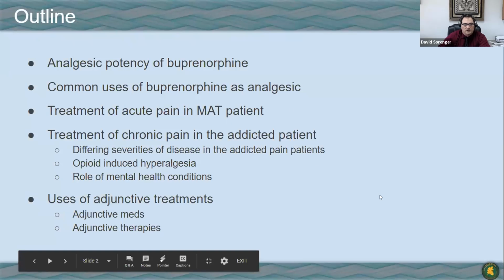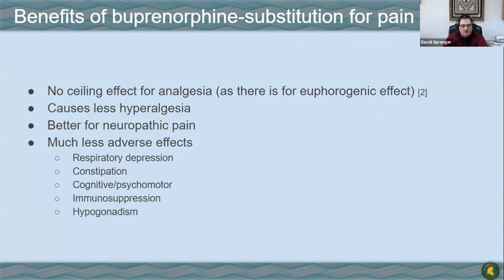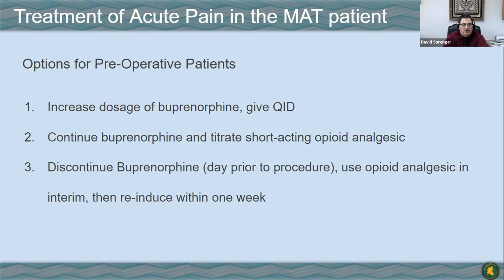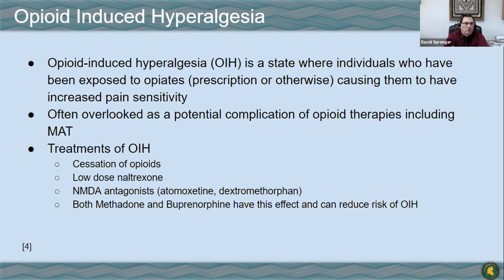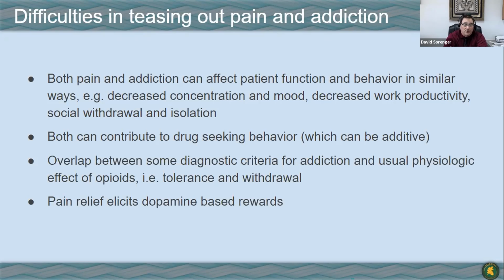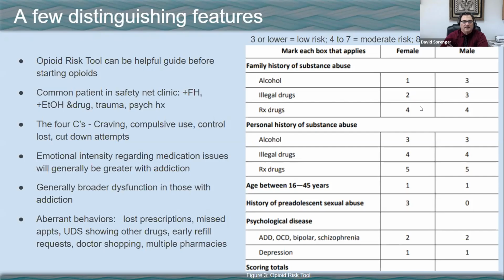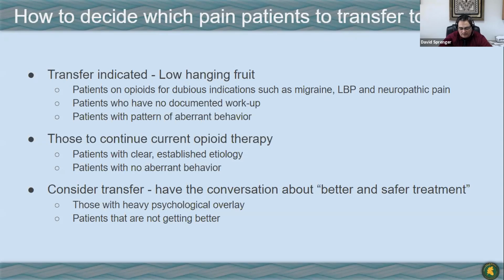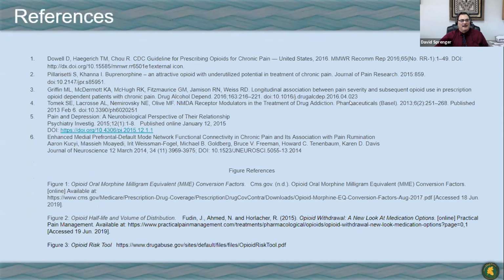Treatment of Pain in the MAT Patient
This webinar addresses the common problems of pain in MAT patients and evidence-based approaches to their treatment.